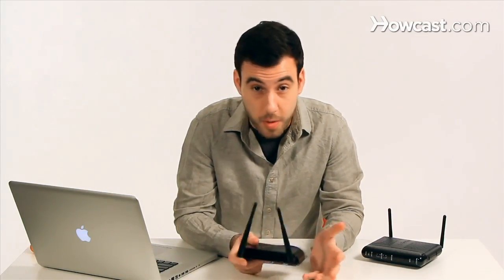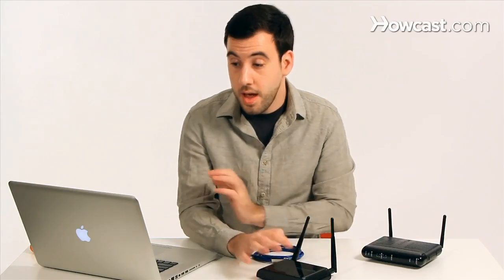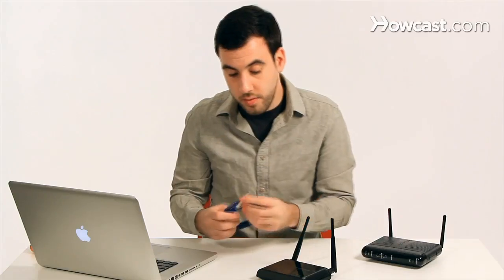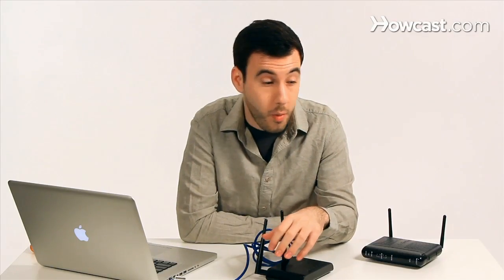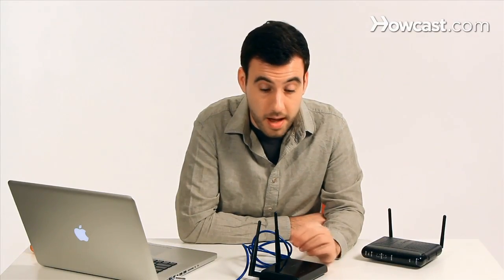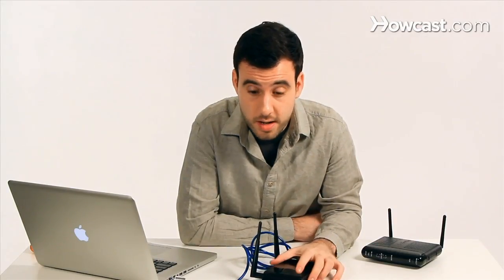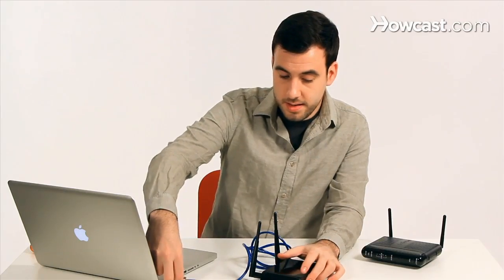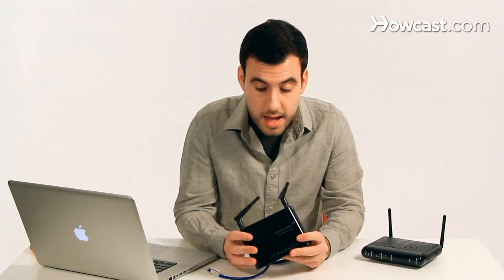Setting Up a Range Extender or Bridge | Internet Setup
So, you bought a range extender, because your wireless network signal was just not covering your entire house or apartment. But how do you install it?

Well, when you take your range extender out of the box, it will look something like that, which is pretty similar to what your router looks like. We have a router here, and we're going to pretend it's already set up and everything is already working with it, and it's all great. And we have our laptop that is obviously connected to the router, because we've been using it for a while now.

Well, the first thing we're going to do, is we're going to disable the wireless on the laptop. We have to do that first, because at this point, we just want to interface between the laptop and the range extender. We don't want our router to get in the way, right now.

So what we're going to do is, we're going to connect our laptop and a range extender. And then, we're simply going to run the CD that we got with the range extender, and that will take us through a setup Wizard that will let us put in the options and all the settings that we need. For example, what the wireless network name is of the network that this guy's creating, or what the password is that's protecting the network. And then it will also let us set up the second network, because we're going to be setting up another hotspot. So this guy will have its own name and it's own password. It could be the same name and the same password, or it could be a different name but the same password. Any way you want that's easy for you to kind of figure it out.

If it doesn't come with its own CD, what you can also do is you can also open your web browser, and it should automatically take you to a web page where you can set up all the settings that you need, just like you would if you had the CD. If the website doesn't come up automatically, I would contact the company, look in the manual or look at the company's website to find out what the address is that you would need to go to to access and control the range extender's configuration.

Once you're done setting up your range extender, all you have to do is disconnect it. And at this point, you can take it apart and just plug it in wherever you need to. If the configuration is saved inside the range extender, there is really nothing that needs to be connected in the back, because the range is being extended completely wirelessly. So the only thing that this thing would need is power. So you can at this point, try to set it up in different locations around the house, and see where you're getting the best reception, and best speed.